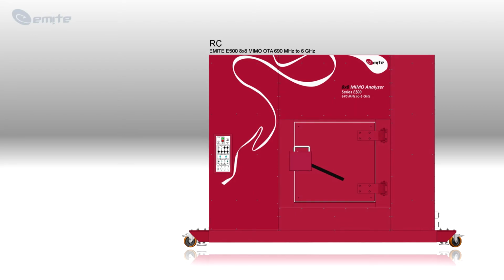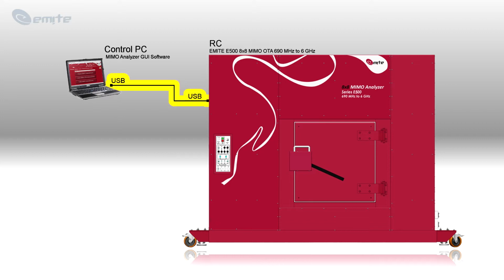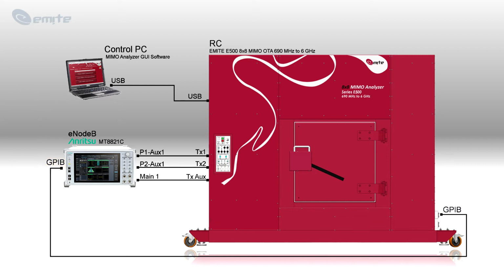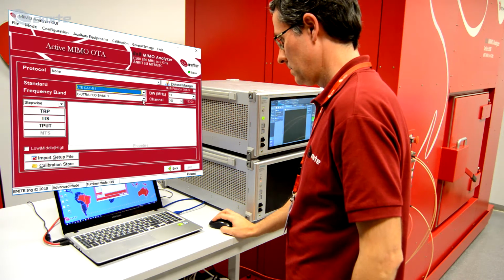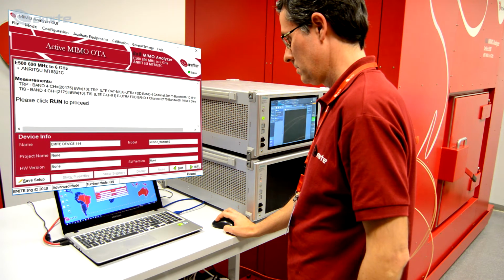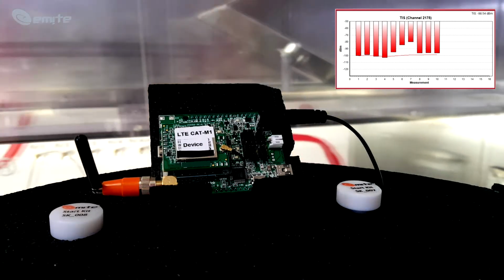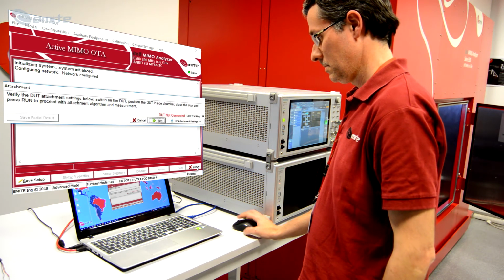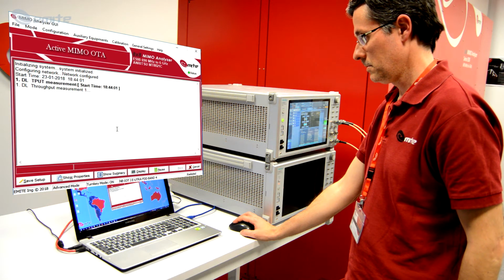NB IoT & CAT M1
OTA testing of W-IoT Technologies

Over two billion Low Power Wide Area (LPWA) connections worldwide are forecasted by the end of 2019, which will rise to more than five billion by the end of 2022. EMITE W-IoT OTA Test Systems provide an easy and fully automated platform for developing and testing compliance of your IoT devices and modules to standards.

"The Shame of You"
"Du Temps Passé"